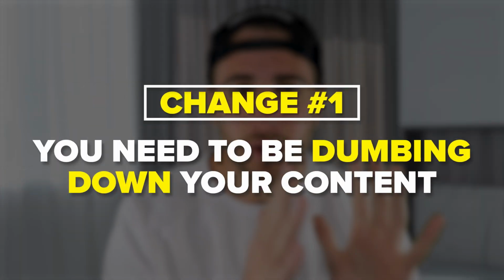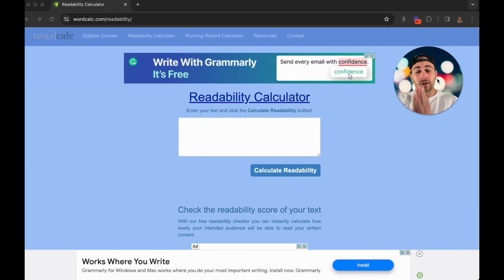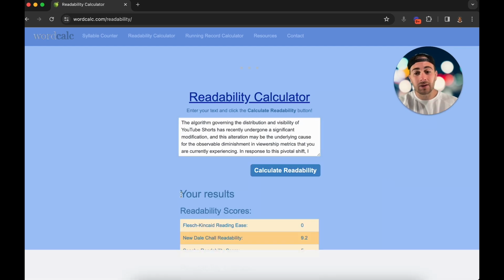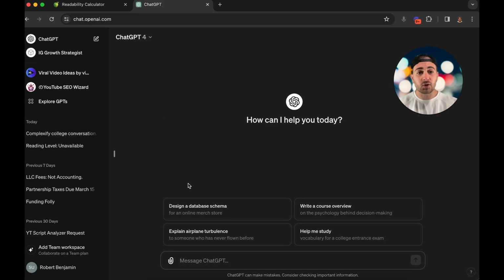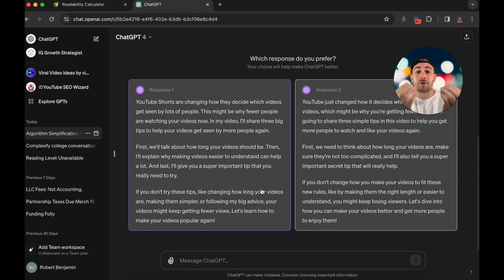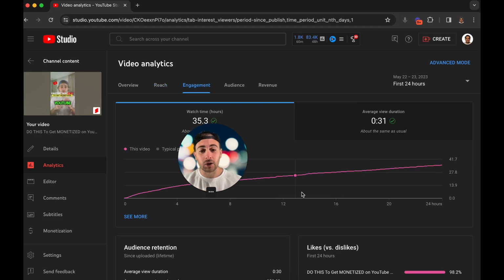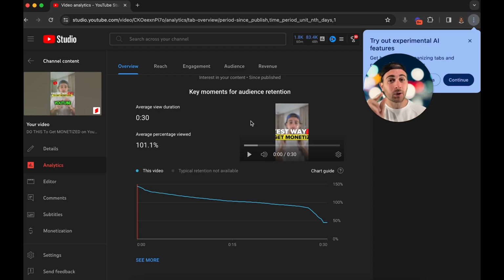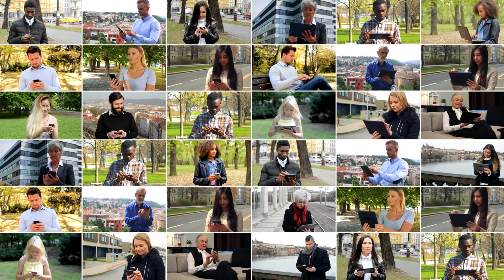YouTube Shorts Algorithm Explained For 2024 (Hacks To Get More Subscribers FAST)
This video explains the latest YouTube shorts algorithm for 2024. If you want to know how the YouTube shorts algorithm works this video is for you.  Ultimately, it’ll show you a handful of different hacks to get more subscribers fast from YouTube shorts.